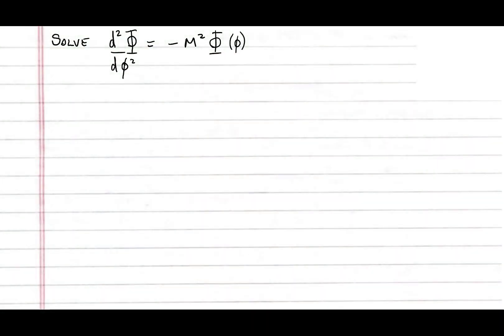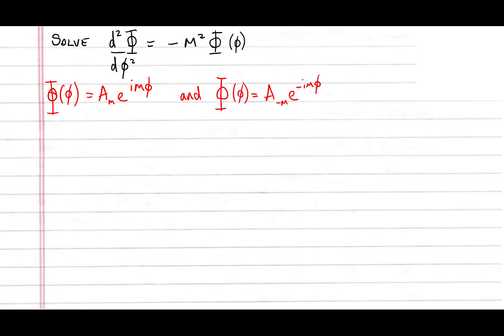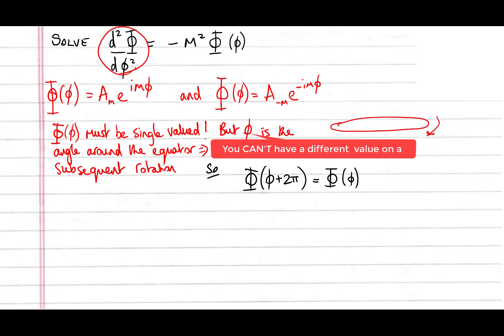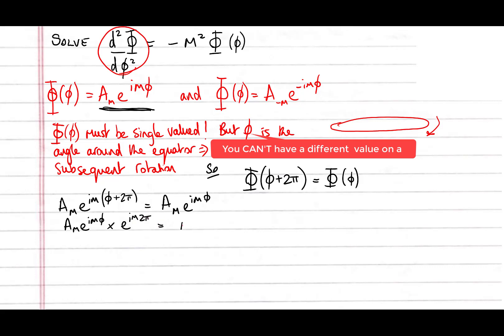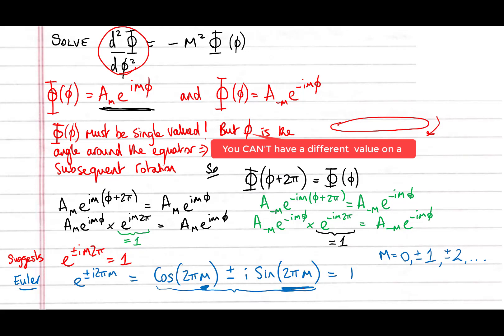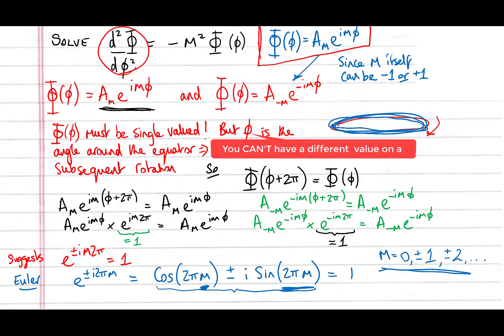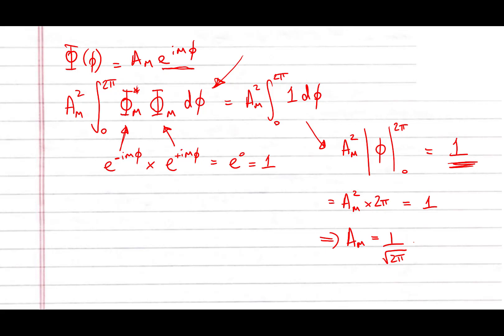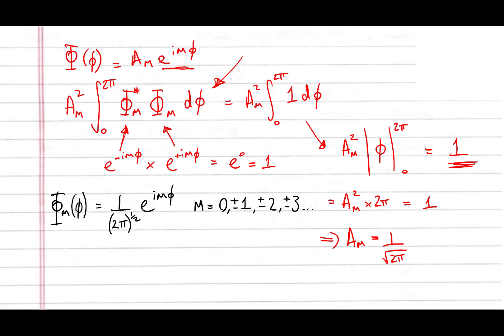Lecture 19 CHMP 442 2021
For the rigid rotor...Let's solve the Phi function and see what quantum numbers naturally fall out of the Math.